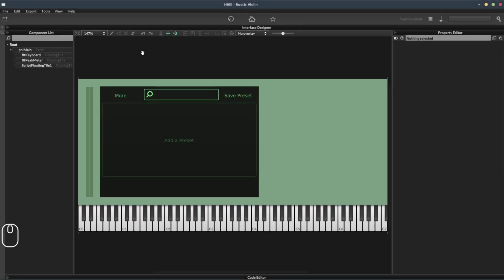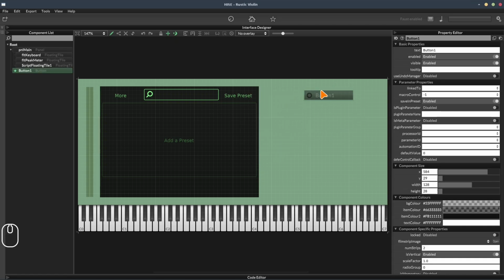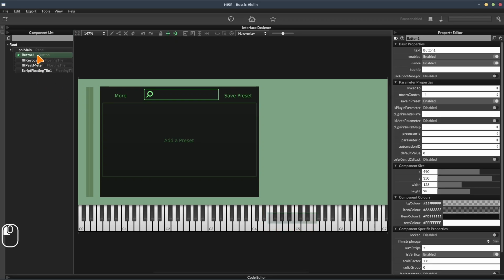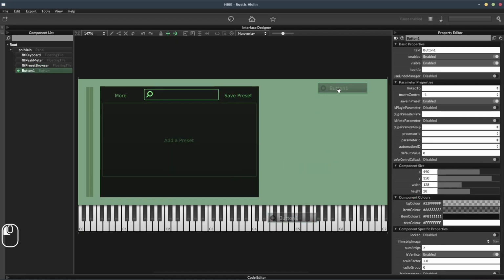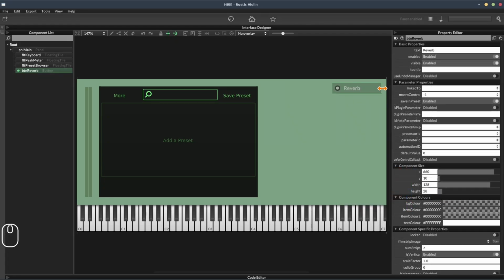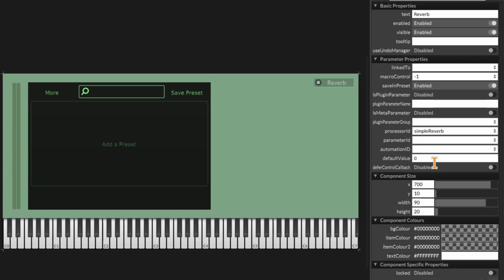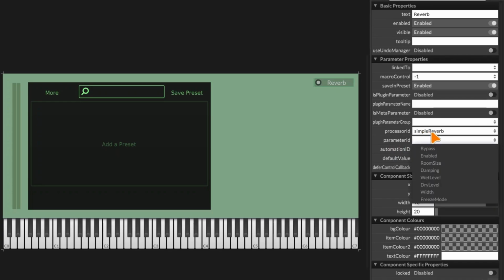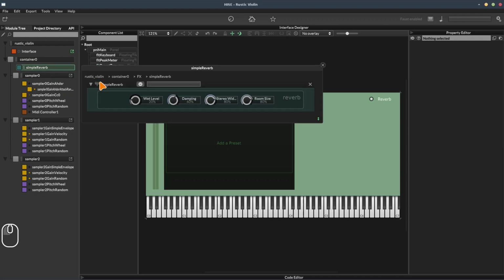Reverb Bypass Button | How to Make a Sample Library | HISE Bootcamp Full Course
In this video, we’ll add a button to toggle the reverb effect on and off. You’ll learn how to connect a button to a module, customise its appearance, and control its state through the interface.